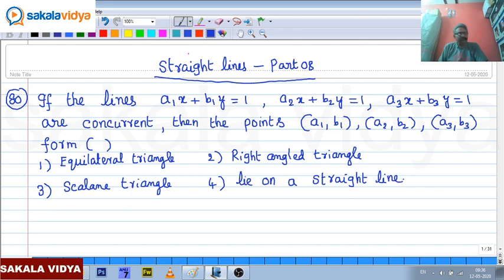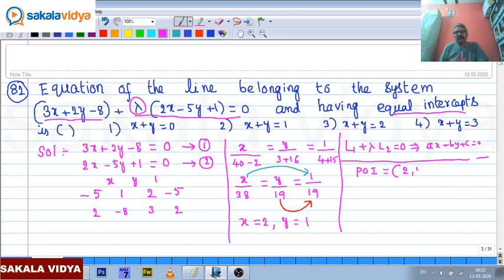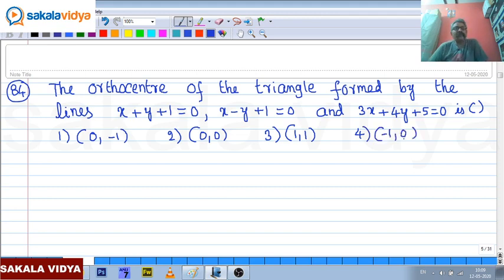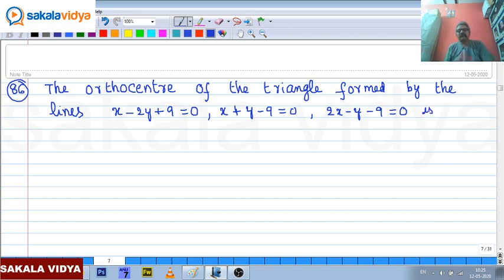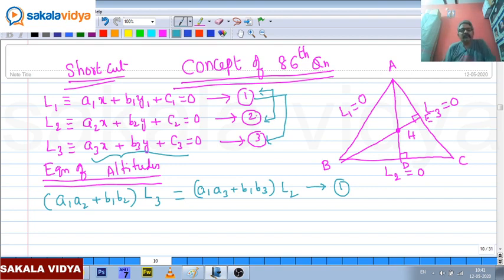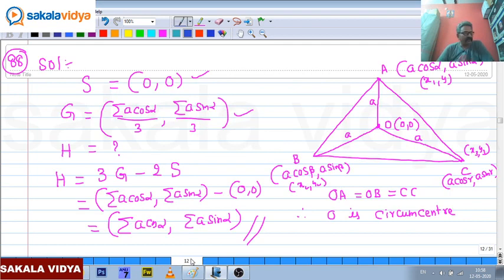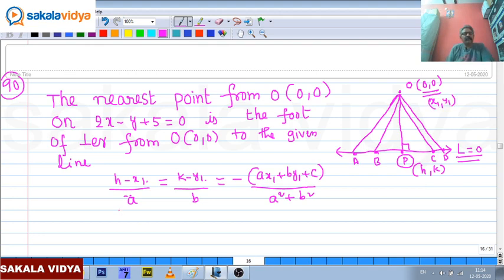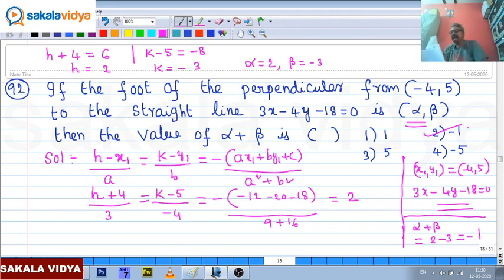STRIAGHT LINES||PART07||JEE MAINS |EAMCET|ECET||2022 |PGT&TGT